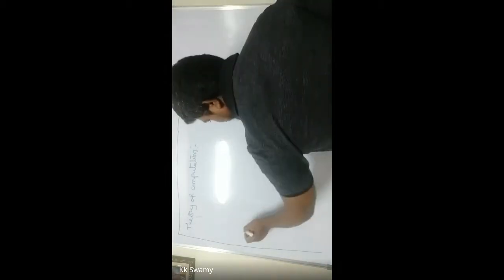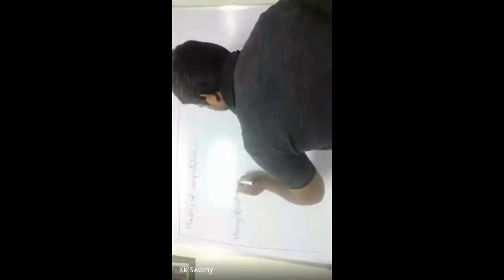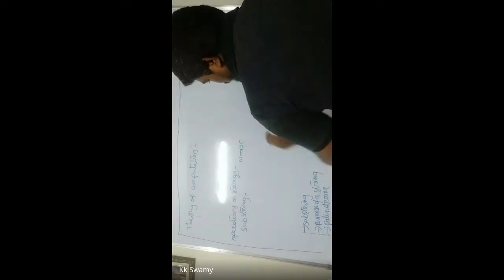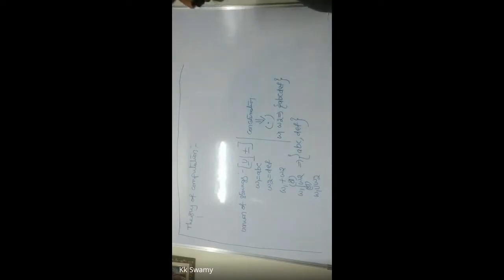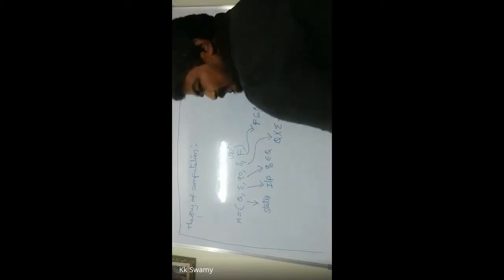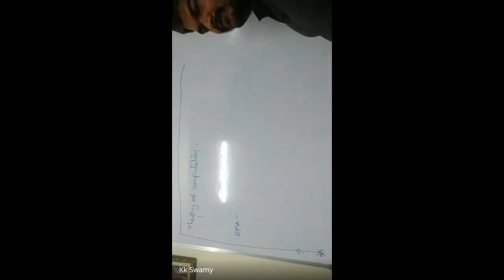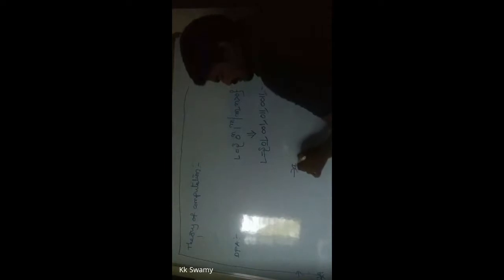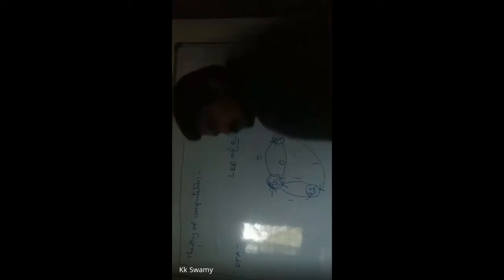Theory of Computation2021 05 16